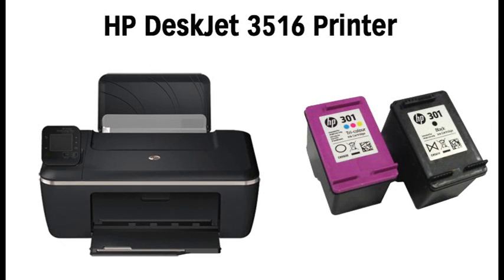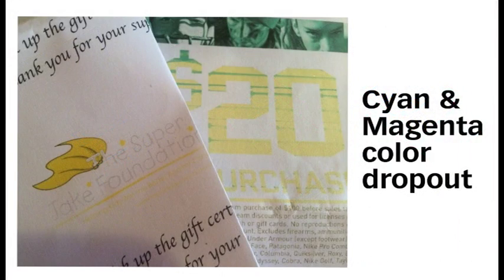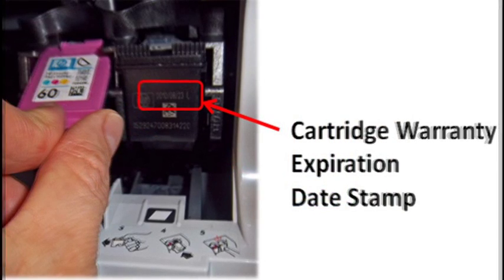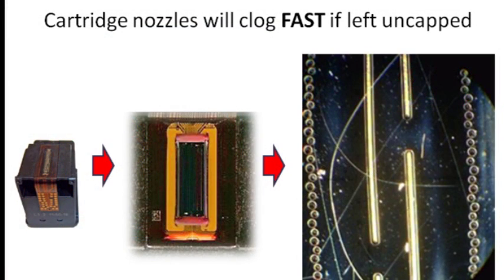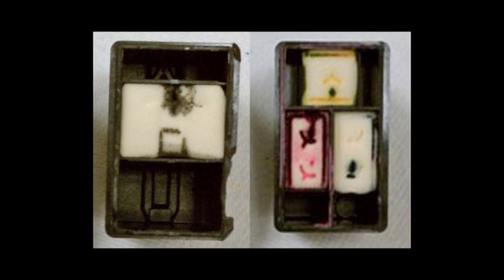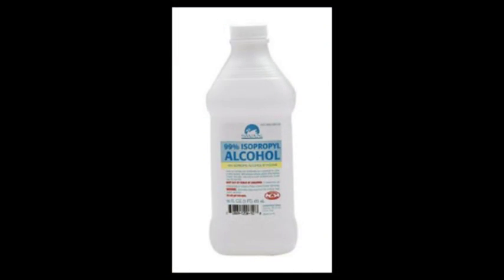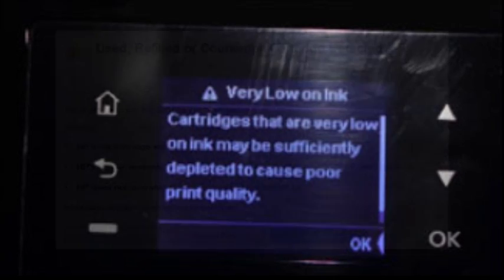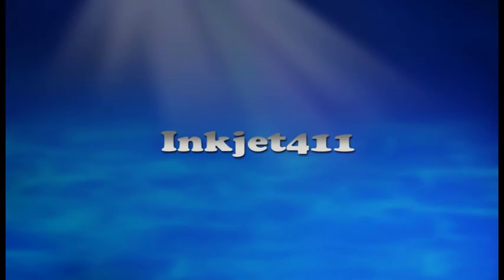HP Deskjet 3516 Printer Tips (HP 301, 301XL Ink Cartridge)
[Costco Mexico Ink Refill Services]
[Auchan France, Recharge de cartouches d'encre services]
[Maplin UK Ink Refill Service]
[WHSmith Local select UK stores]

When using HP 301 & HP 301XL reused / refilled inkjet ink cartridges with your HP Deskjet 3516 printer, it is suggested to adhere to these general guidelines to help understand normal printer operations and minimize accidental cartridge damage.

“Empty”, “Low Ink”, “Counterfeit” and “Non-Genuine Cartridge” alerts are COMPLETELY NORMAL for all HP 301 & 301XL integrated ink cartridges which have been refilled! While at first this may be an unusual workflow, it does allow print operations to proceed. The ink level monitoring feature cannot be reset (...HP blows the ink monitoring resistors inside the cartridge the first time it is used - thus it is impossible to reset them).

The "low ink" or "no status" message typically occurs soon after a refill. It is a false signal, because the printer cannot recognize that the cartridge has been refilled. Your cartridge is not low on ink, and nothing is wrong with your refilled cartridge or printer. You may also observe multiple ‘nuisance alert’ messages, these can be bypassed.

Supported cartridges include:

HP 301 Black Ink Cartridge (CH561EE)
HP 301 Tri-Color Ink Cartridge (CH562EE)
HP 301XL Black Ink Cartridge (CH563EE)
HP 301XL Tri-color Ink Cartridge (CH564EE)

to find your nearest ink cartridge refill center location (i.e. Costco, Maplin, WHSmith LOCAL, Saturn, Auchan France, etc.) and you'll save 50%-70% on ink costs, on average, vs. buying a new ink cartridge.

Supported printer models include:
DeskJet 1000 - J110a
DeskJet 1000 - J110c
DeskJet 1000 - J110d
DeskJet 1000 - J110e
DeskJet 1000 - J110f
DeskJet 1010
DeskJet 1050 - J410a
DeskJet 1050 - J410c
DeskJet 1050 - J410d
DeskJet 1050 - J410e
DeskJet 1050A - J410g
DeskJet 1055 - J410e
DeskJet 1510
DeskJet 1512
DeskJet 2000 - J210a
DeskJet 2000 - J210b
DeskJet 2000 - J210c
DeskJet 2000 - J210d
DeskJet 2050 - J510a
DeskJet 2050 - J510c
DeskJet 2050 - J510d
DeskJet 2050 - J510e
DeskJet 2050A
DeskJet 2510
DeskJet 2512
DeskJet 2514
DeskJet 2540
DeskJet 2541
DeskJet 2542
DeskJet 2543
DeskJet 2544
DeskJet 2549
DeskJet 3000 - J310a
DeskJet 3000 - J310c
DeskJet 3050
DeskJet 3050A - J611a
DeskJet 3050A e-All-In-One - J611g
DeskJet 3051A e-All-In-One - J611h
DeskJet 3052A - J611g
DeskJet 3052A e-All-In-One - J611g
DeskJet 3054 - J610a
DeskJet 3054A - J611j
DeskJet 3055 e-All-In-One
DeskJet 3510 e-All-In-One
DeskJet 3511 e-All-In-One
DeskJet 3512 e-All-In-One
DeskJet 3515 e-All-In-One
DeskJet 3516 e-All-In-One
Envy 4500 e-All-in-One
Envy 4501 e-All-in-One
Envy 4502 e-All-in-One
Envy 4503 e-All-in-One
Envy 4504 e-All-in-One
Envy 4505 e-All-in-One
Envy 4506 e-All-in-One
Envy 4507 e-All-in-One
Envy 4508 e-All-in-One
Envy 4509 e-All-in-One
Envy 5530 e-All-in-One
Envy 5534 e-All-in-One
Envy 5535 e-All-in-One
OfficeJet 2620 All-in-One
OfficeJet 2622 e-All-In-One
OfficeJet 4630 e-All-In-One
OfficeJet 4631 e-All-In-One
OfficeJet 4632 e-All-In-One
OfficeJet 4634 e-All-In-One
OfficeJet 4635 e-All-In-One
OfficeJet 4639 e-All-In-One

If your HP 301, 301XL ink cartridge experiences any of the following error messages please refer to Diagnostic (Tap 41) test procedures on Inkjet411.com to help resolve. This includes errors such as Incompatible Print Cartridges, Refer to device documentation to troubleshoot, Print Cartridges Error, Print Cartridges Missing or Not Detected, Refer to Printer Documentation or the exclamation light is blinking are considered more severe errors (i.e. no printing is allowed). Verify the cartridge(s) are thoroughly clean and firmly reseat cartridges before performing any advanced clears or tests, such as the Tap 41 (or Tap 10) diagnostic test.

NOTE: After the HP 301 or 301XL ink cartridges are refilled a variety of nuisance (annoyance) alert messages may be observed at the printer and/or host computer, this is normal and the alerts may be bypassed.

For severe cartridge error messages which prohibit printing it is suggested you run an internal self test print or the cartridge health diagnostic's Tap 41 test print to evaluate whether or not the ink cartridge is electrically damaged (i.e. internal micro-electronics).

For HP printer diagnostic tests on your specific printer model please